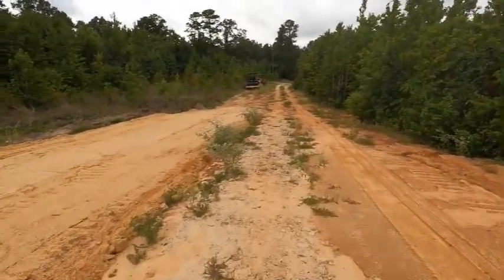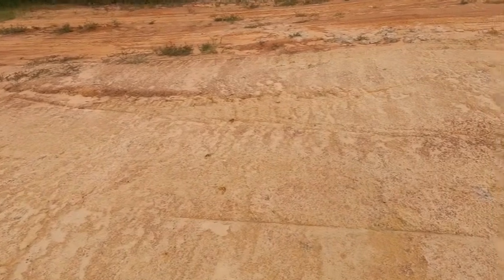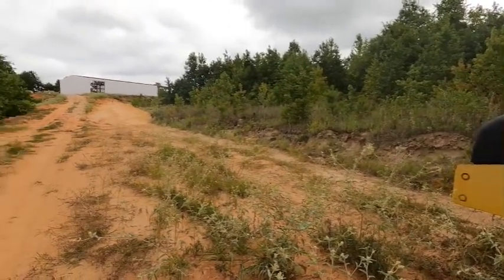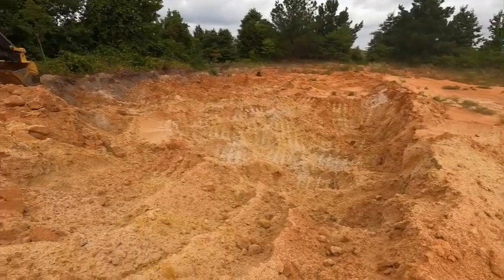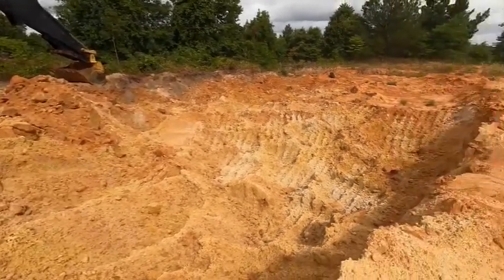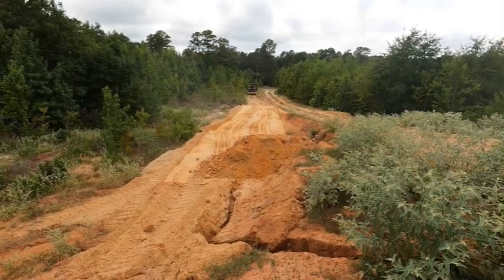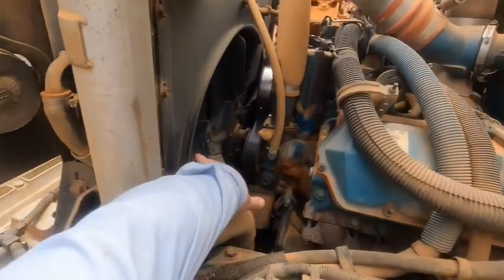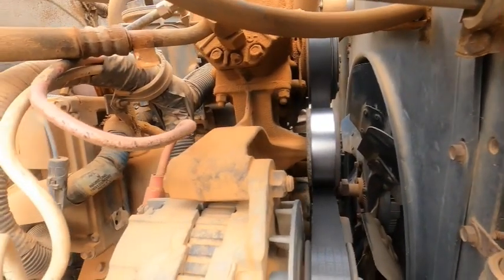Building Our Road; Episode 4 - Everything Was Going Well, Until it Wasn’t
I continue to work on the road but as I got half way through the third lift everything changed…